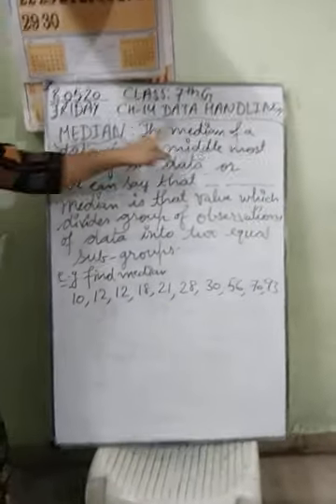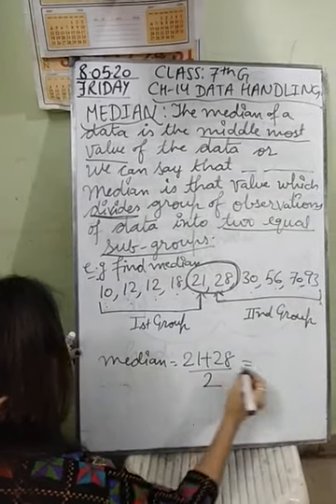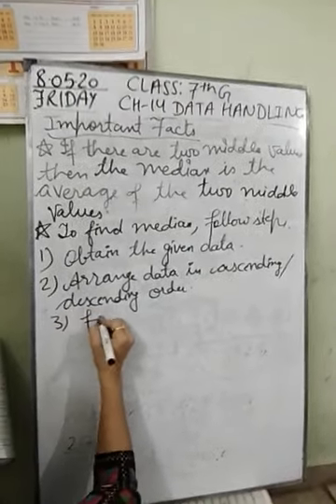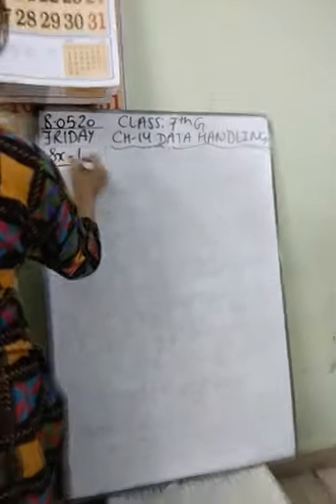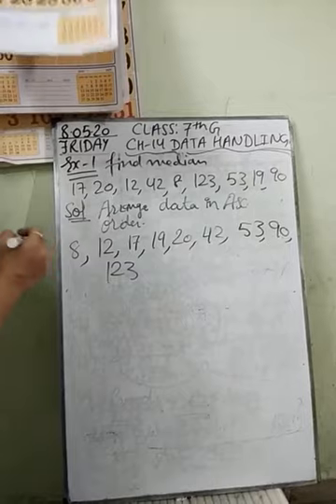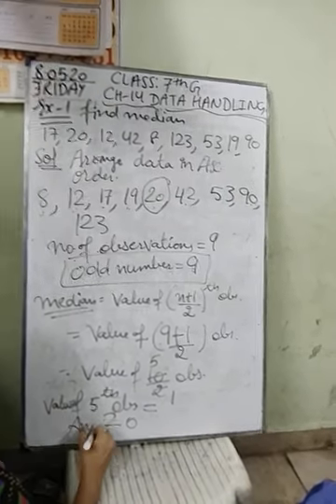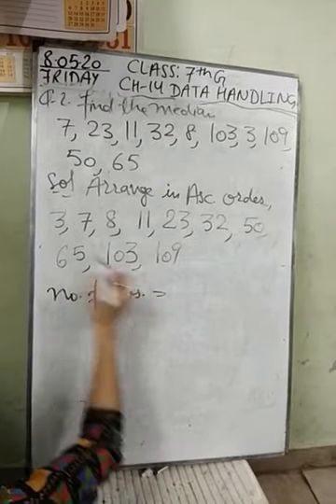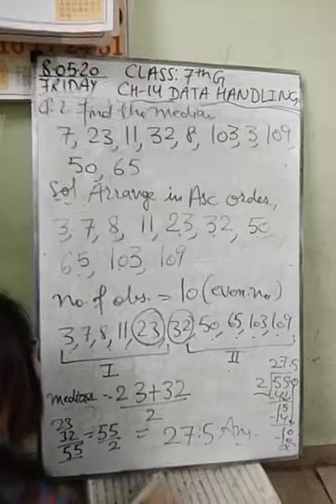Class-7, Topic-MEDIAN, Exercise-14.2 by disha sabharwal